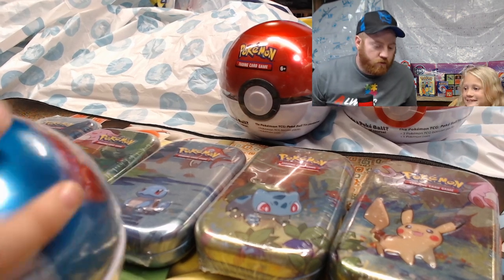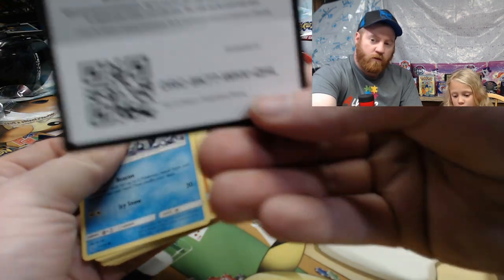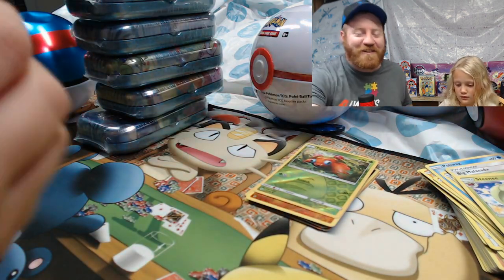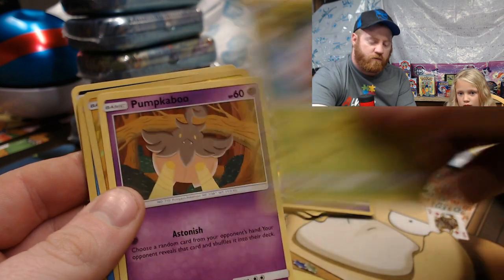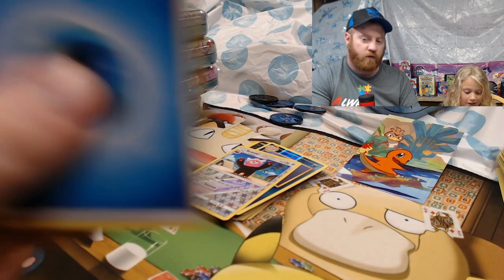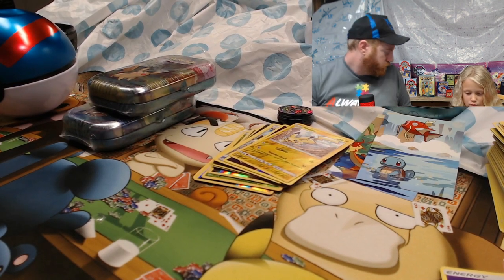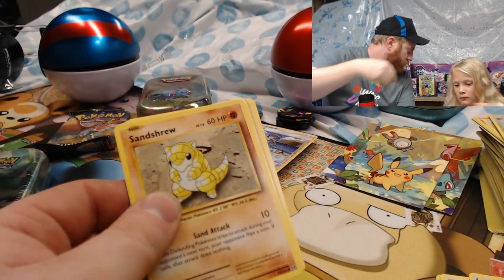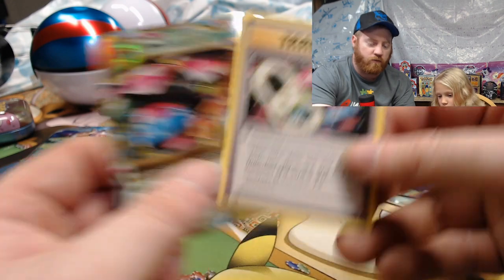Opening Pokemon Card Tins and Poke Balls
Opening up some Tins and Poke Balls. Lets see what we get. Still learning how to make and edit videos. Not as easy as I thought it would be. Ryleigh has ADHD and Autisim. I found my original collection. She thought they were cool. Got her some packs and her excitement, just makes my day.

When we acquire bulk amount of cards we will be donating them.
If the channel makes money. Half will go back into getting more cards and the other half will be donated to charity's. Mainly Autisim.

If you want to support here is a good charity. Autisim Speaks.